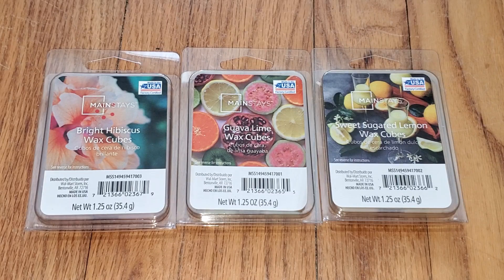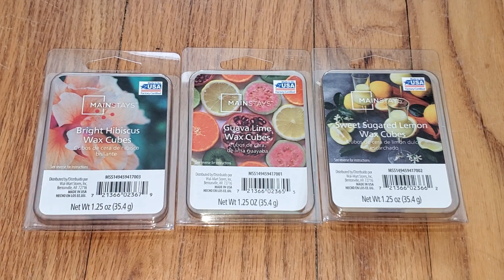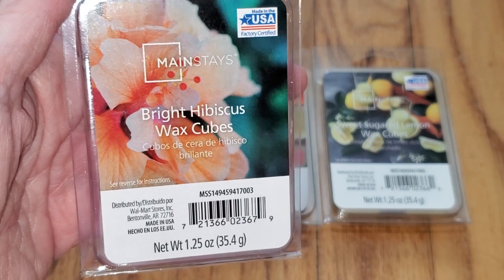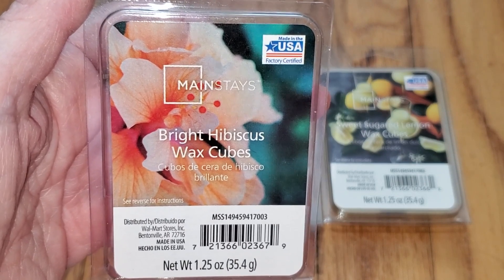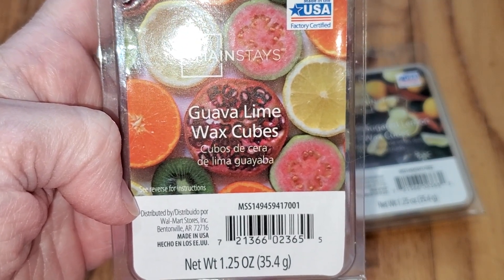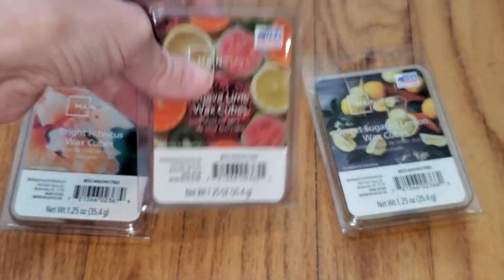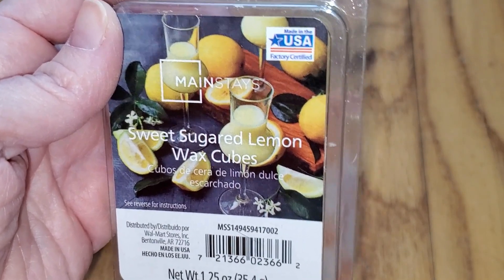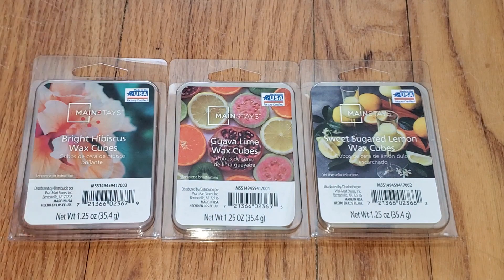Mainstays Wax Melts Reviews - Spring 2021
Read a text version of this review And check out more wax melt reviews

Want to discuss this review and other store-bought scented wax melts like ScentSationals, Better Homes & Gardens, Goose Creek Candle, Yankee, and much more?

We offer a FREE review service for U.S. wax melt companies (retail, indie/vendor, and direct sales like Scentsy), where we review and advertise your wax melts on our website (10,000+ new U.S. visitors per month), YouTube, Facebook, Instagram and more. It's a great way to promote your brand and get more customers!